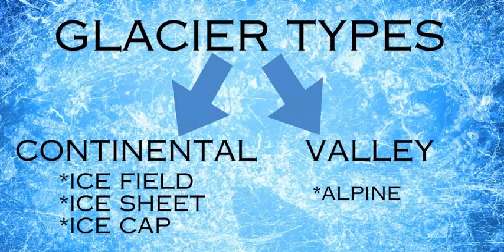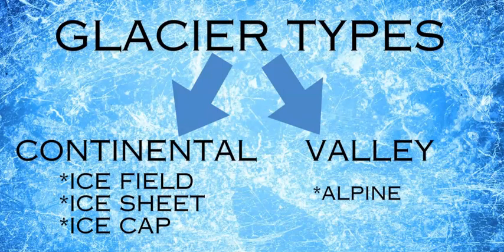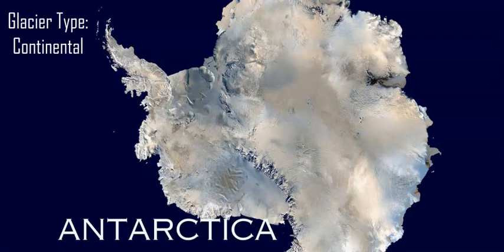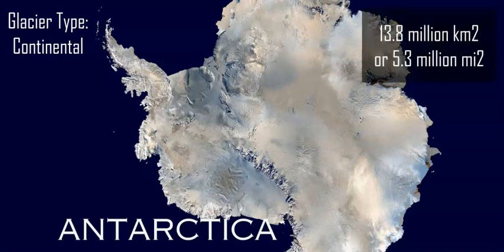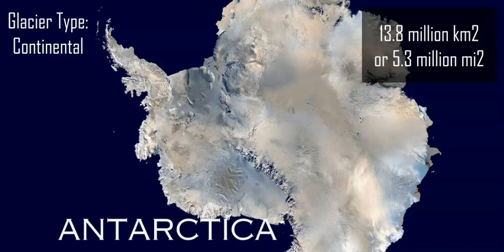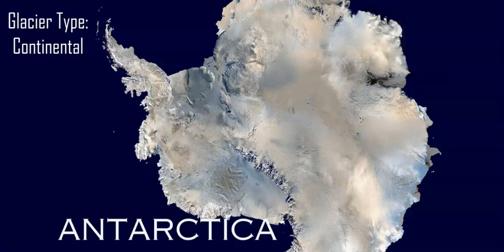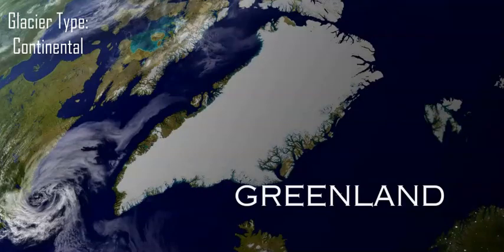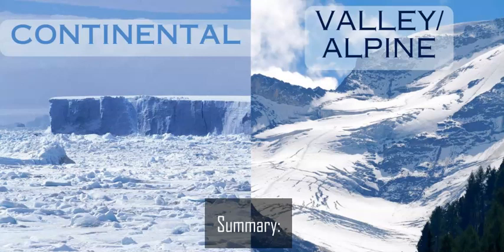Glacier Types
Reviewing the different types of glaciers on Earth.